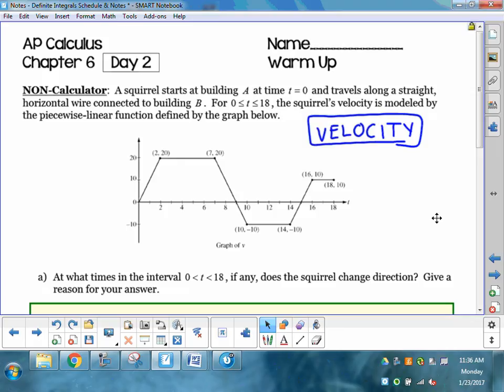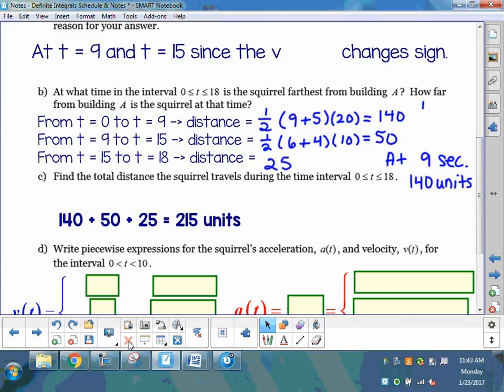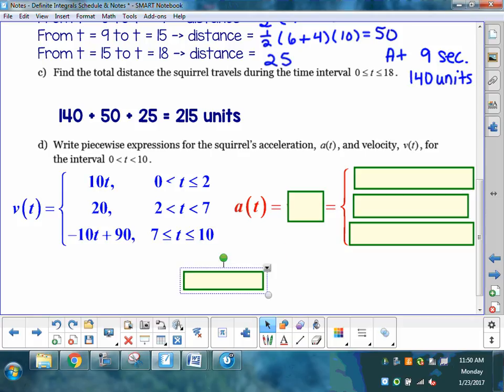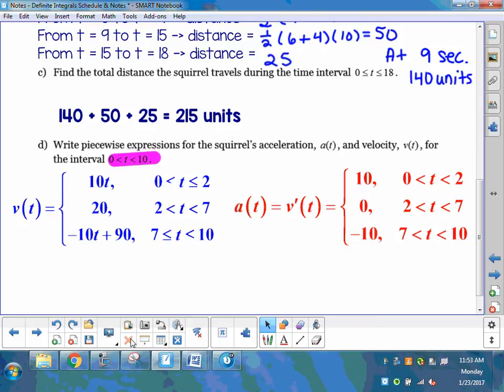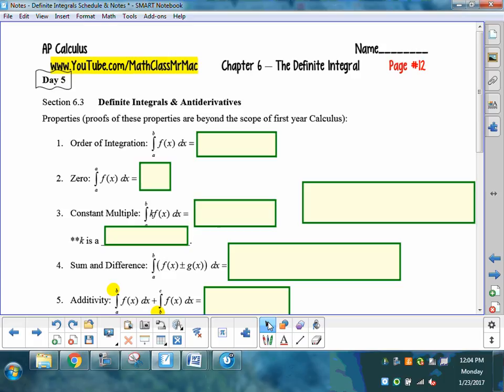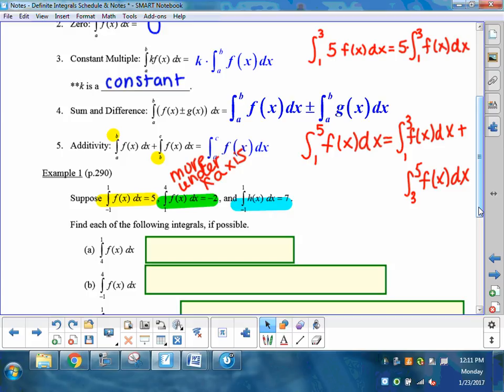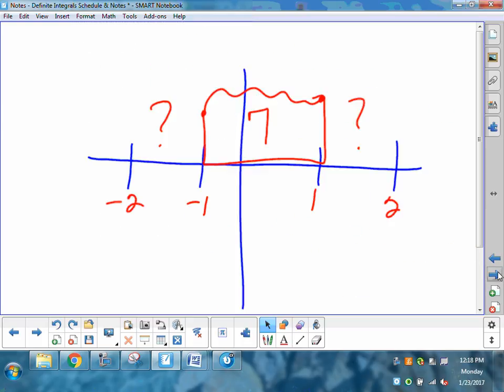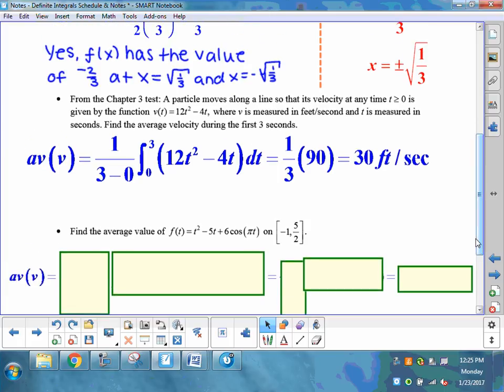AP Calc Day 47 Average Value & AP Question